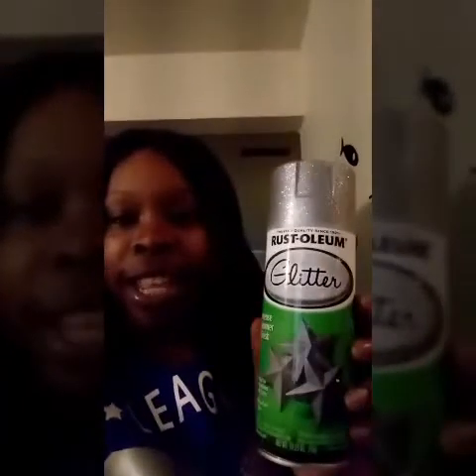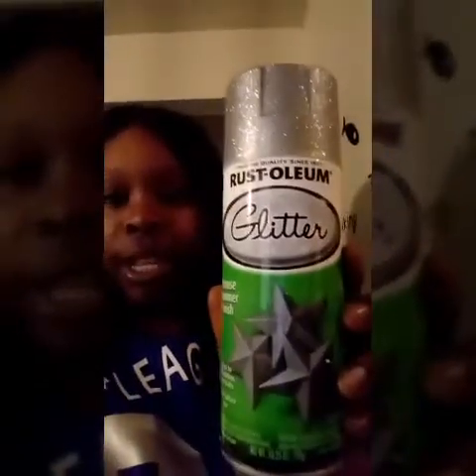Stone Grey and glitter bathroom| D.I.Y